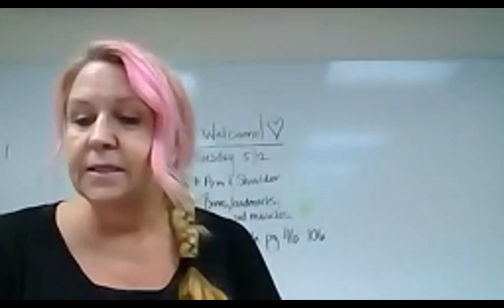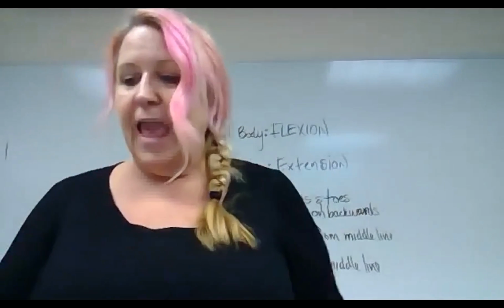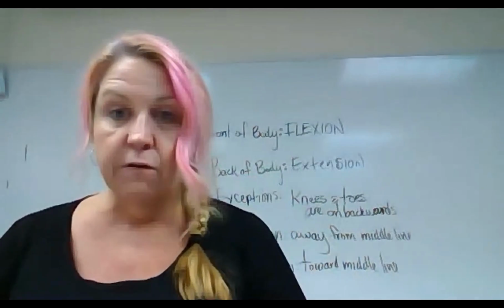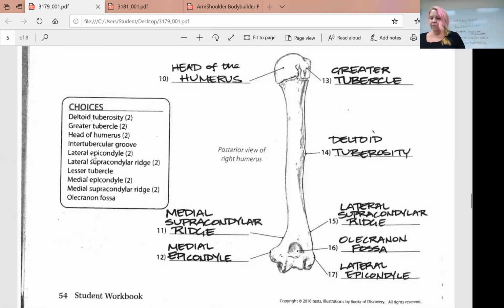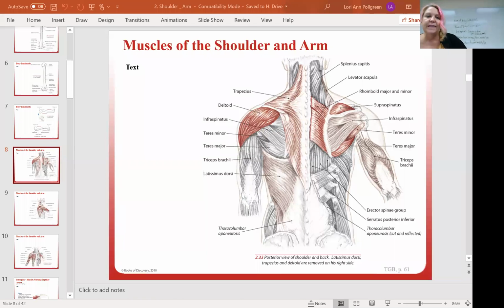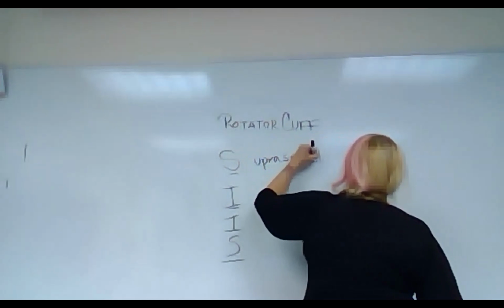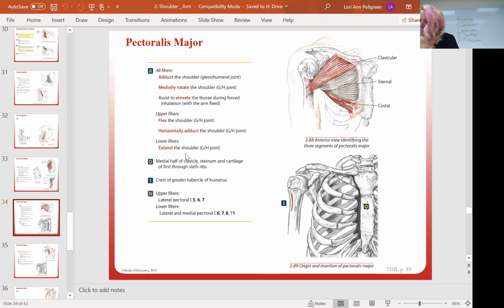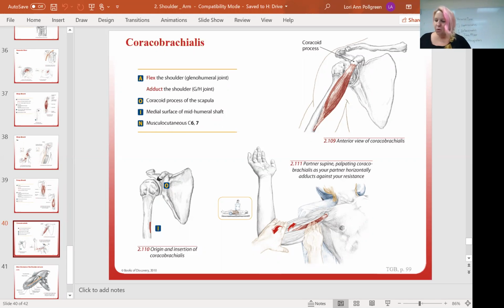05 12 2020 Cohort B ArmShoulder